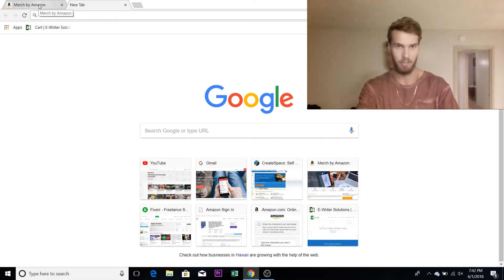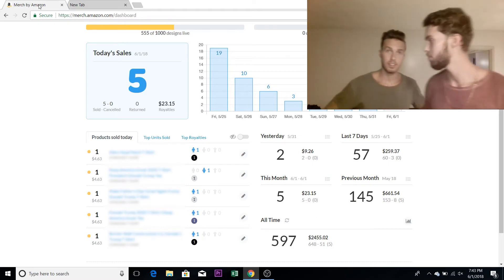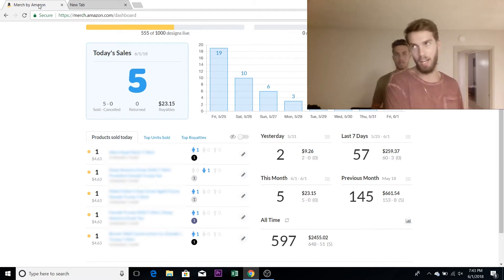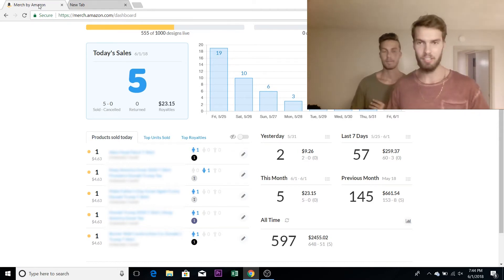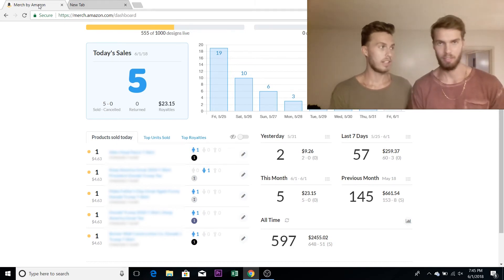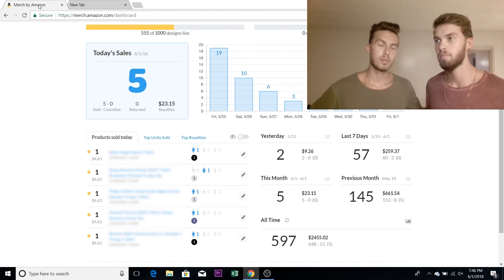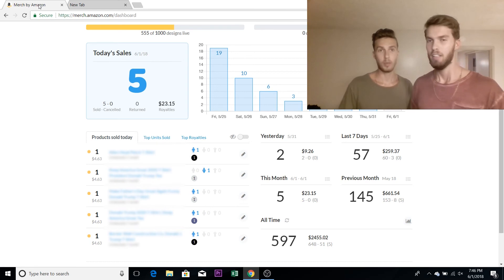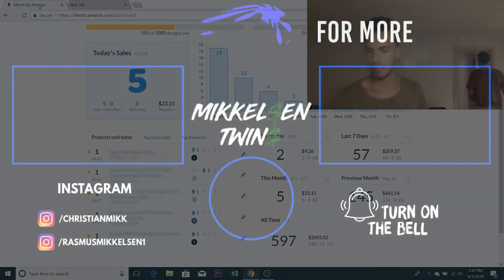Merch By Amazon Income Report for May 2018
Discover the little-known way to earn money using Amazon’s free Audible app*